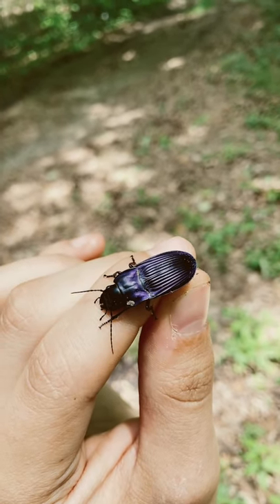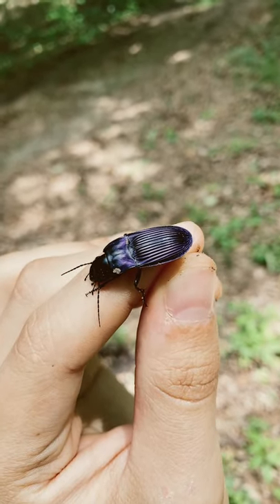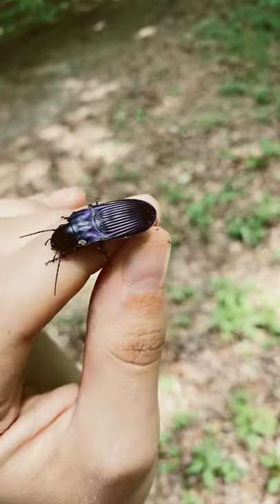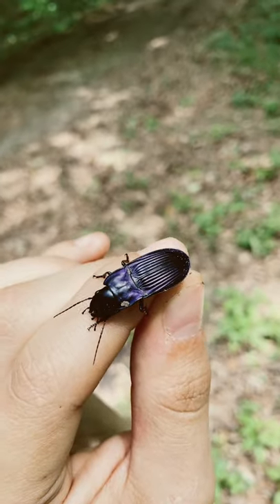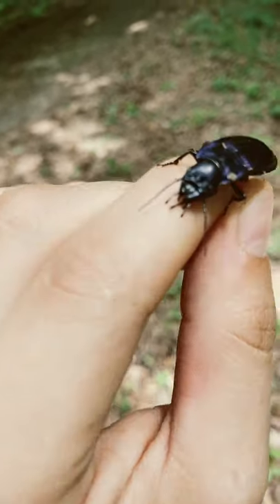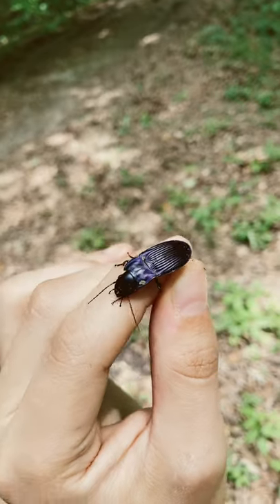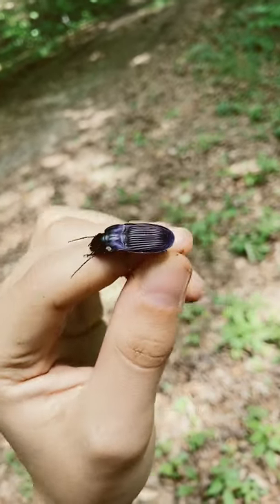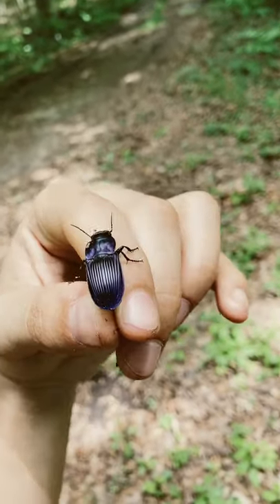Cool Purple beetle!!👀😱😱😱